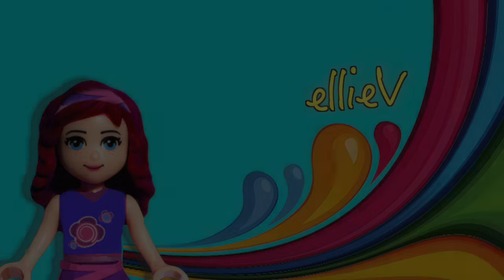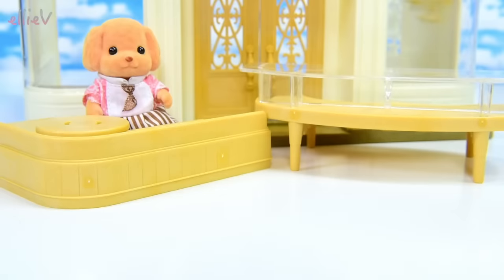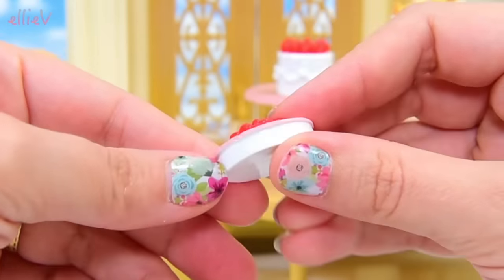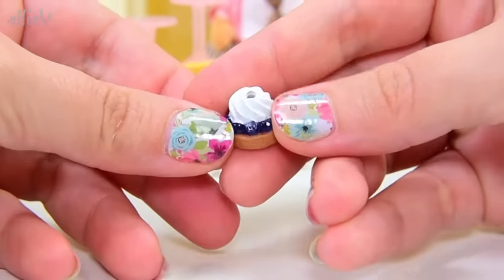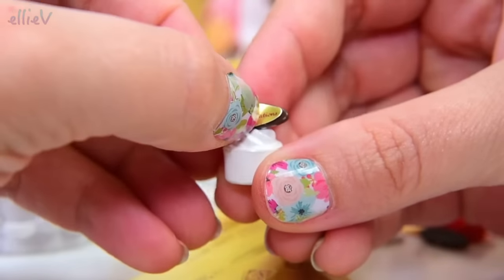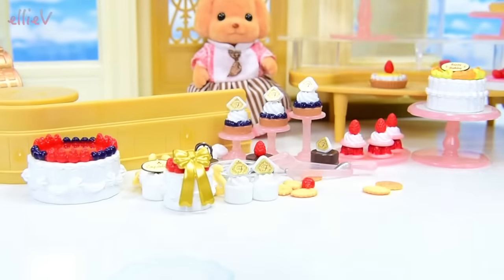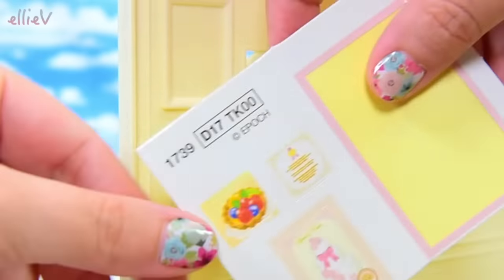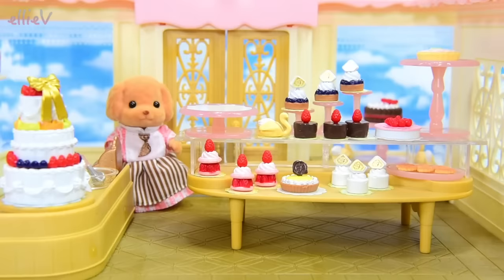Sylvanian Families Calico Critters Village Cake Shop & Cake Decorating Set Unboxing Setup - Kids Toy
Wow! These beautiful baked creations are going to cause such a stir in the worlds of Sylvanian Families / Calico Critters! The Village Cake Shop and Cake Decorating Set feature some absolutely beautiful miniature confections to set up and display and play in any way that you please! It's going to be so hard to pick which one I would like as my special birthday treat!

Calico Critters Village Cake Shop includes Veronica Toy Poodle who is whipping up delicious desserts. Features strawberry cakes, chocolate mousse, fruit tarts, cream puff swan, pies, cookies and tastier treats.

Melinda Cakebread loves nothing more than getting her paws stuck into a spot of baking putting the finishing touches on a cake is her favourite part of all time. When shes all grown-up, her dream is to open a cake shop of her own. This set has all of the ingredients you need to get baking; a cake mould, server, lace paper to make your cakes look pretty, as well as the freshest strawberries to give your creations that extra flavour. Yum.

Set includes an adorable Melinda Cakebread Toy Poodle figure, cake mould, cutlery, cake decorations, a cake and lace paper.

Welcome to the cute and cuddly world of Calico Critters of Cloverleaf Corners! Calico Critters are designed with remarkable attention to detail, these adorable miniature animals live in precious homes decorated with life-like furniture and accessories. Each Calico Critter family plays a different role in the community, and they all reside in Cloverleaf Corners - a happy and peaceful place, surrounded by beautiful nature. Calico Critters are wholesome and realistic. Built around the traditional values of family, friends and community, they encourage little girls to use imagination and share their own experiences as they play.

Music - J Strauss Jr By the Beautiful Blue Danube Classical (audioblocks)